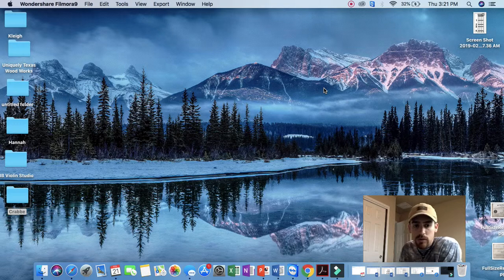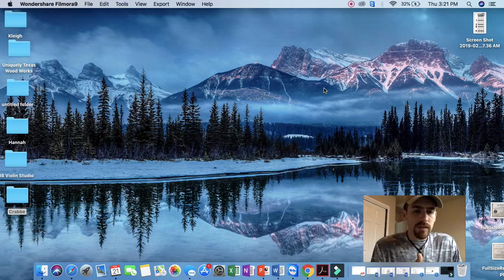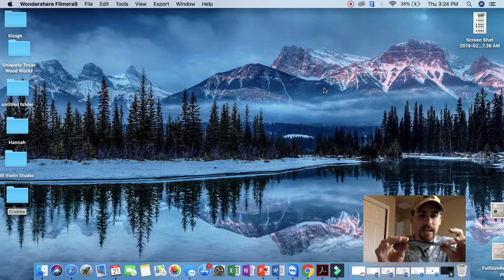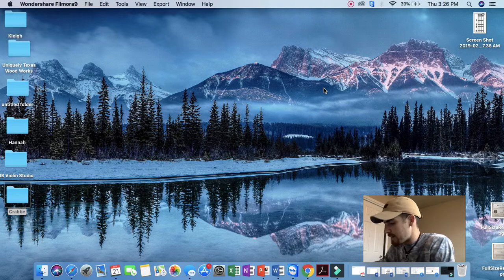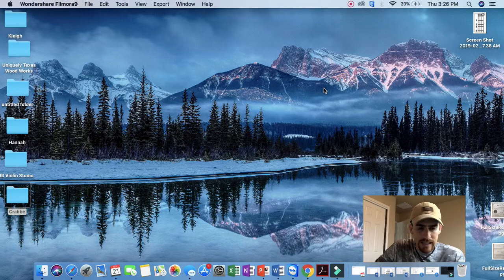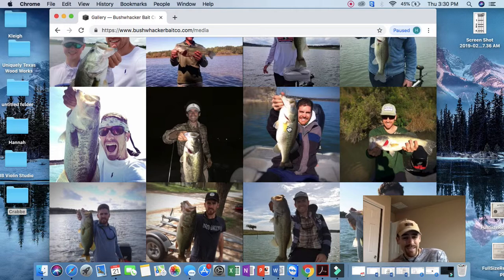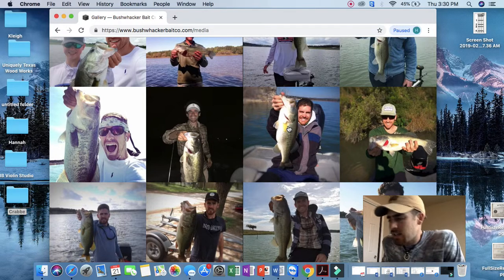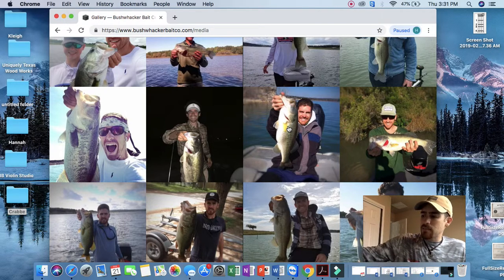Catching Giant Bass on Big Baits